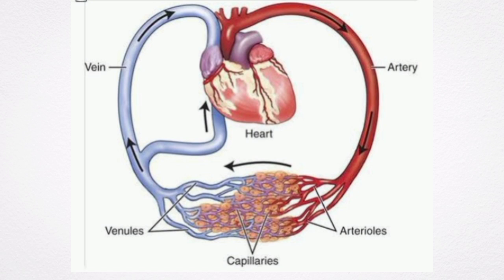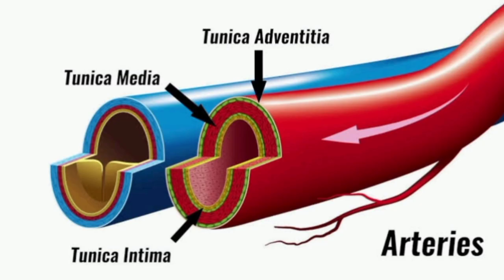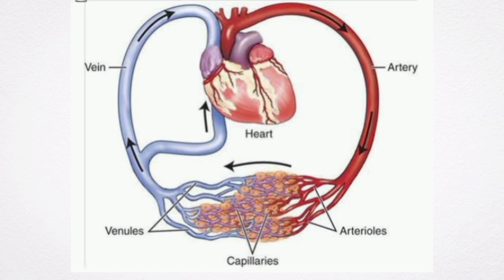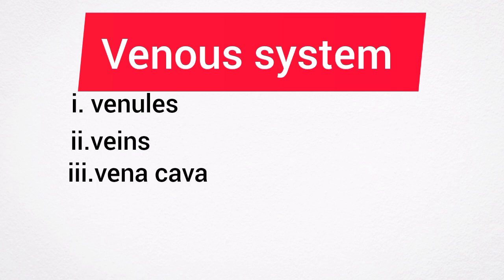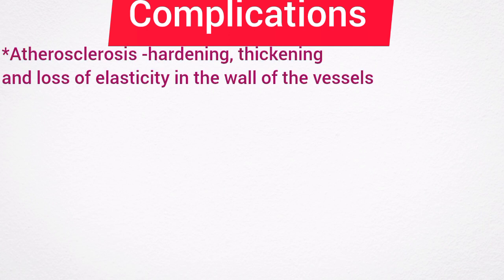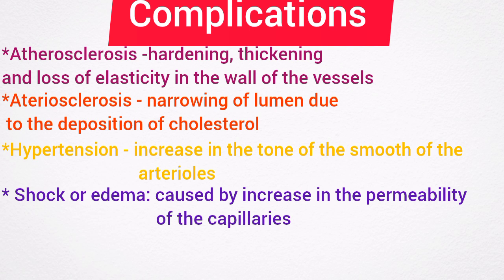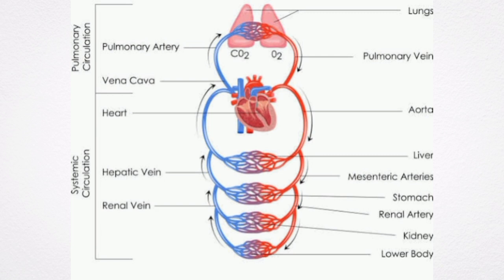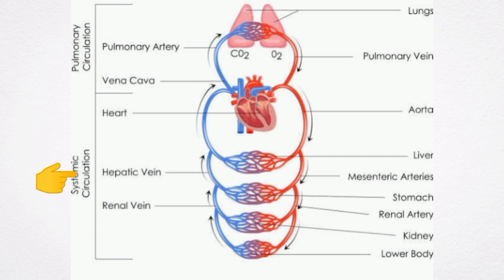Blood Vessels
Blood vessels include the arterial and the venous system physiology biology anatomyandphysiology @Uduaklectures